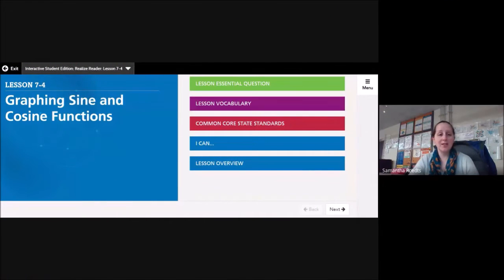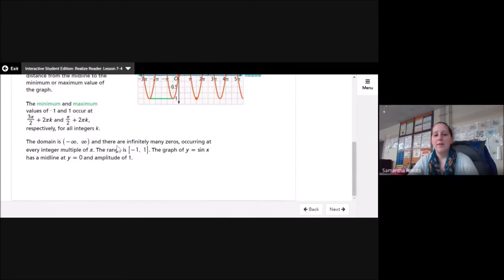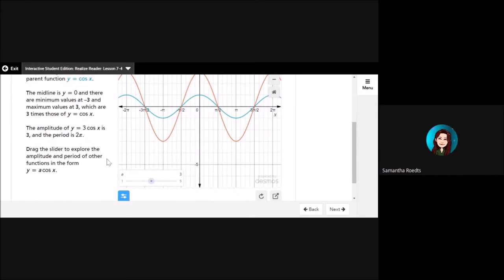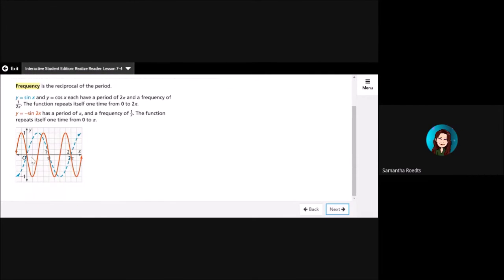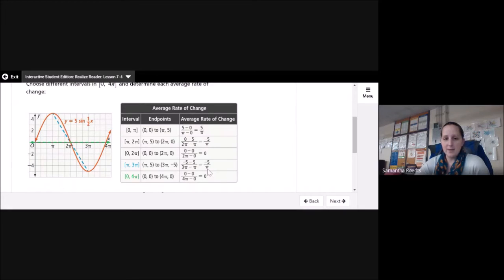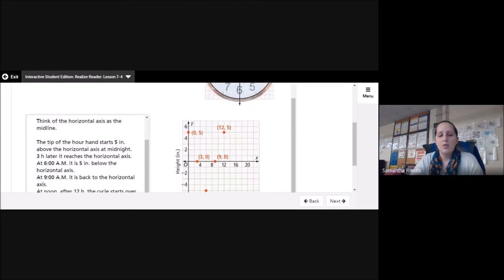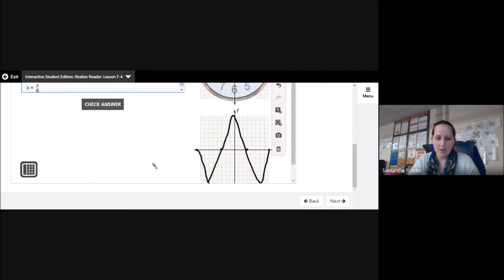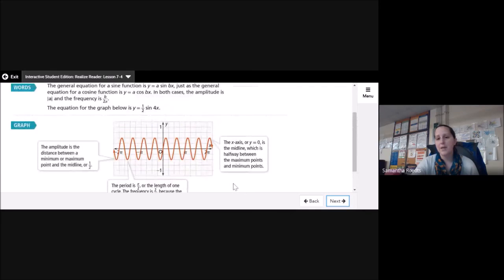Algebra II B Unit 7 Lesson 4 Graphing Sine and Cosine Functions